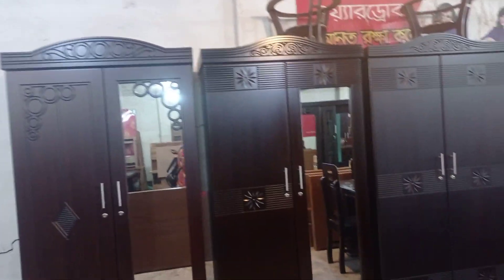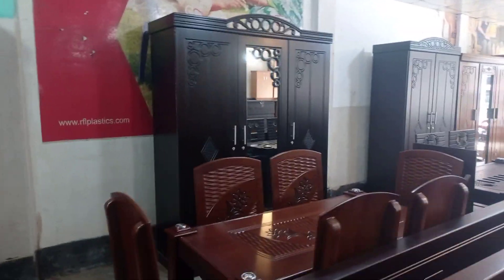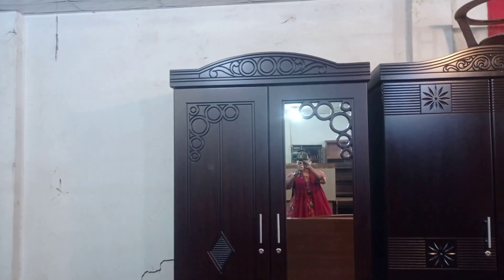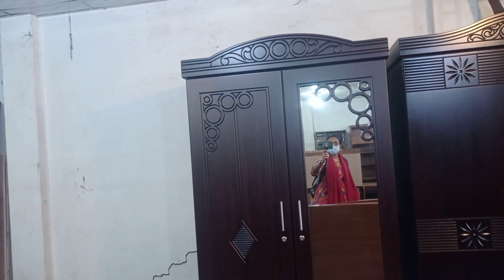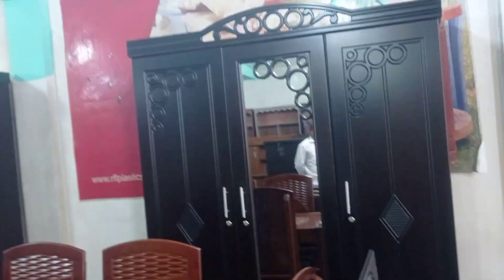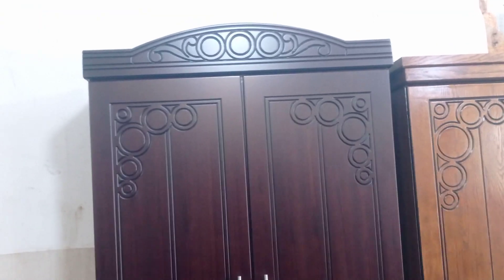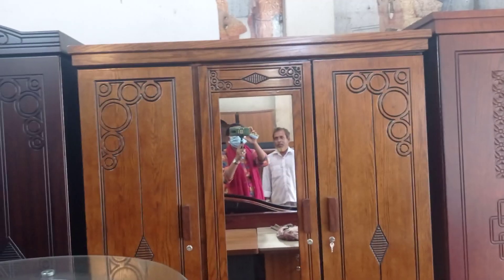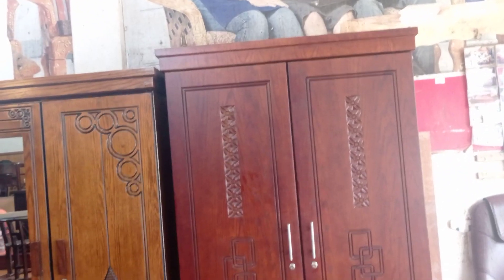সস্তা বাজেটে ডিজাইনার আলমারী কালেকশন। MDF Wooden Designer Almirah Collcetion। 3M Media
Konock Chowdhury